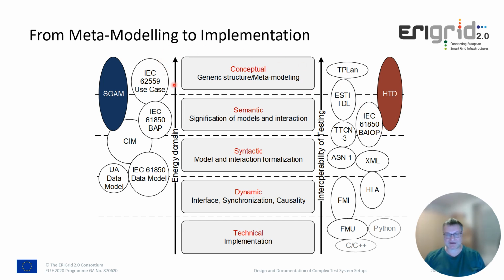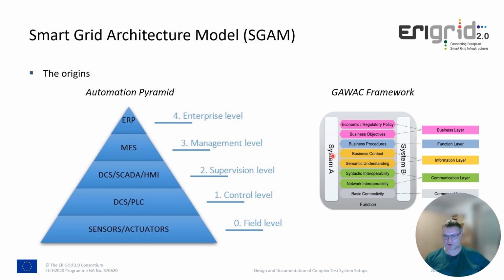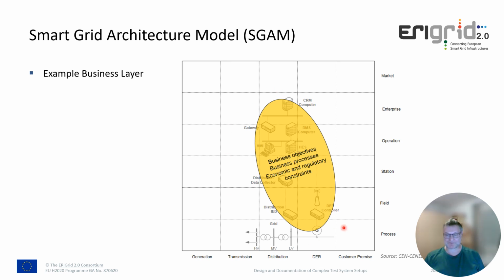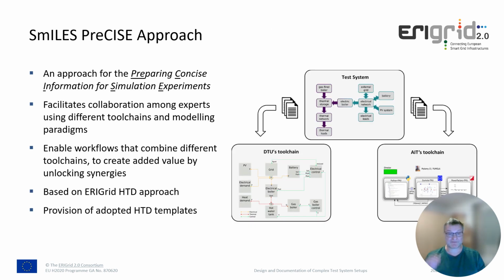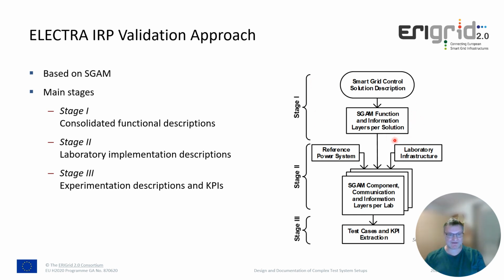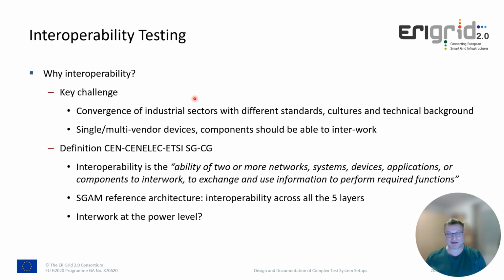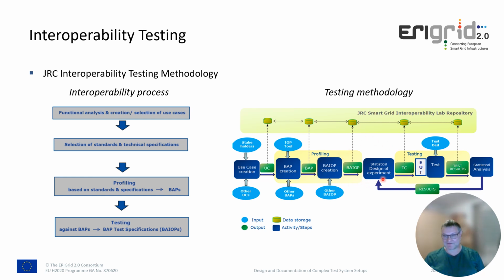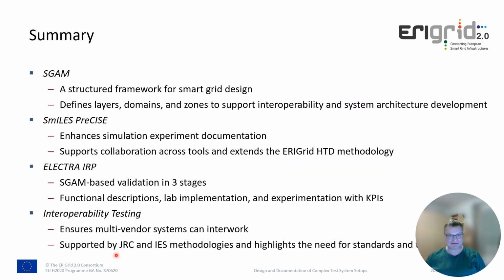MOOC Part 5 - Complex Test Systems Setups (III): Related Approaches and Concepts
MOOC Part 5 - Complex Test Systems Setups (III): Related Approaches and Concepts by Thomas Strasser (AIT)

In the third part of the H2020 ERIGrid 2.0 project webinar series on Design and Documentation of Complex Test System Setups, you'll get an overview of related approaches and concepts.